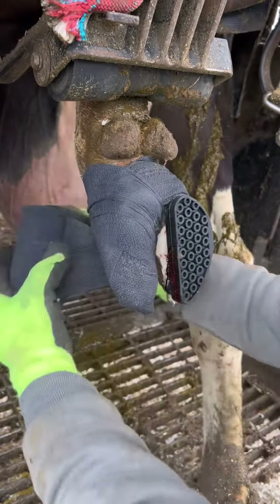So much puss!